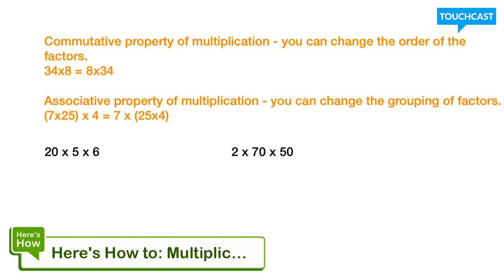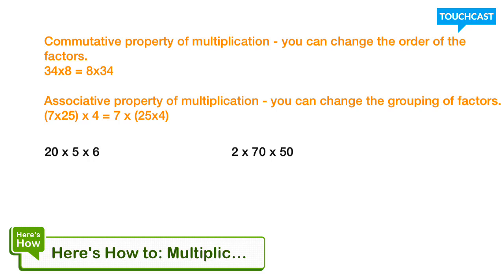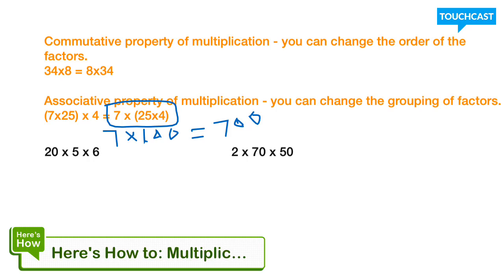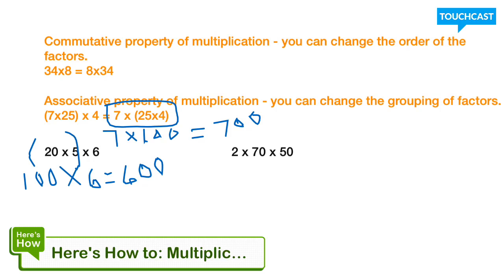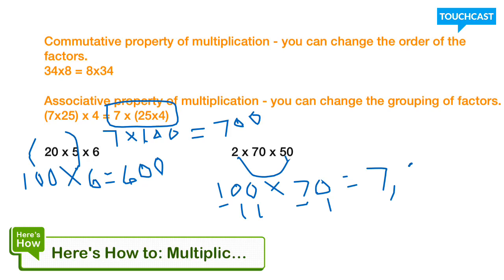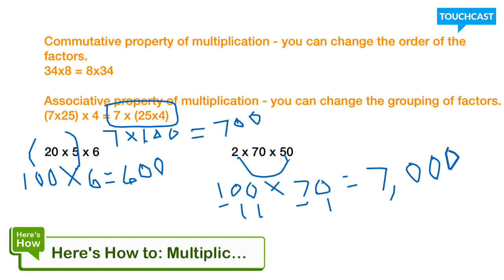Commutative and Associative Property of Multiplication